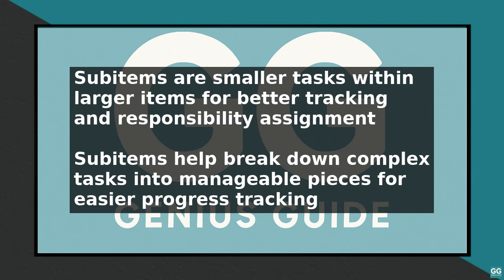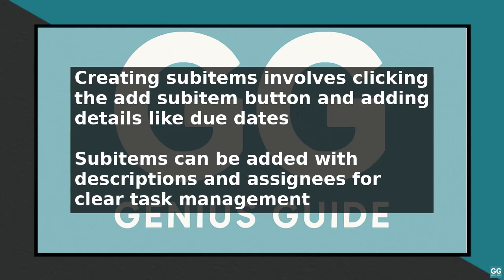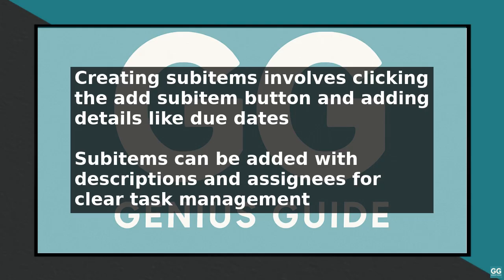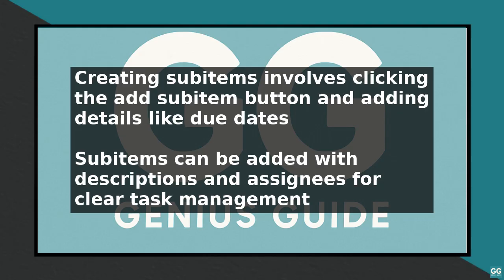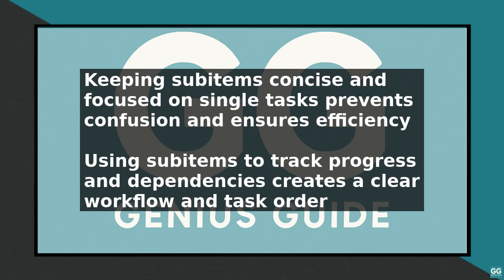Best Practices For Monday.com Subitems (2025)